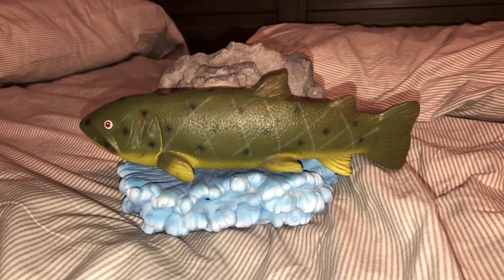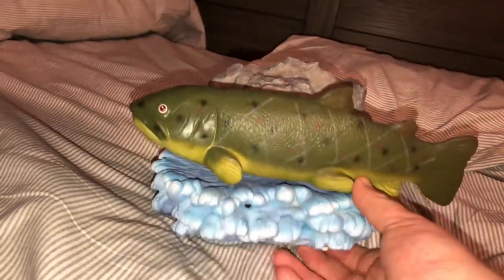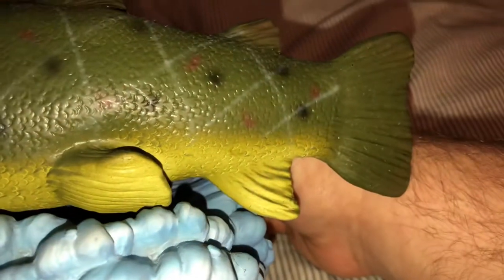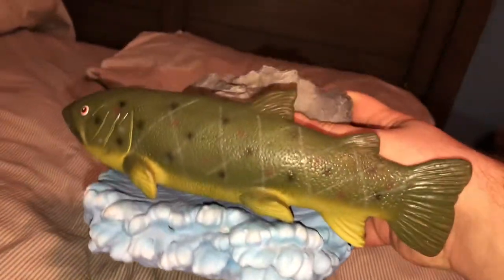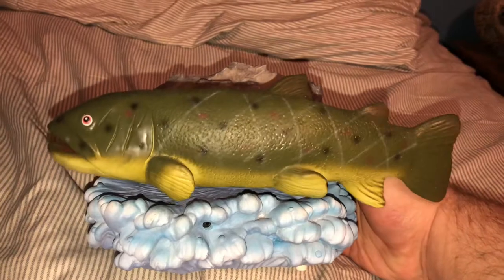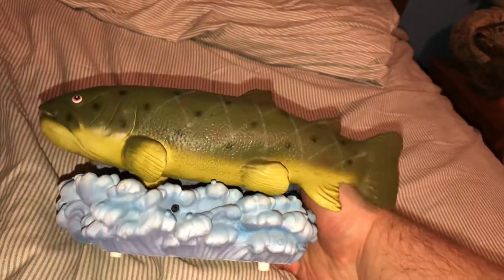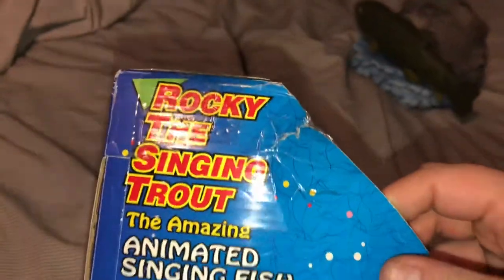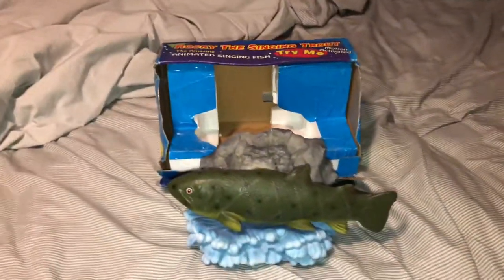Rocky The Singing Trout overview and demo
A unique and extremely rare version of the mini Sing N Swing Fish

Fish in the video is owned by SiphonR Animatronics